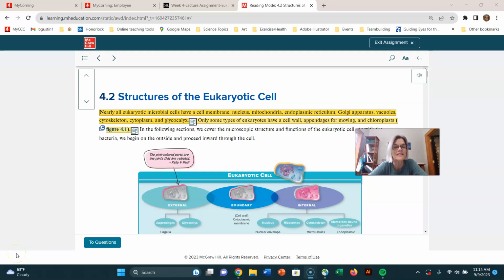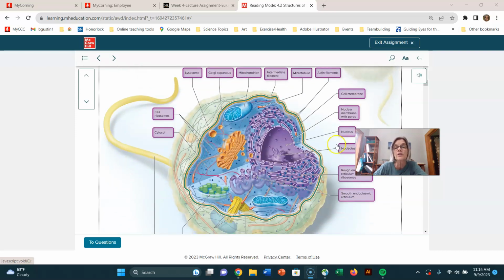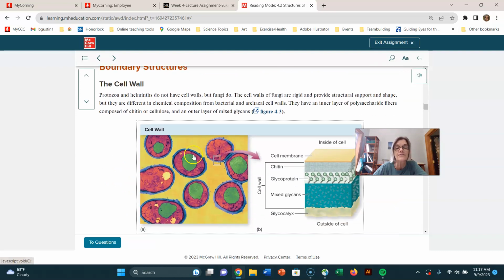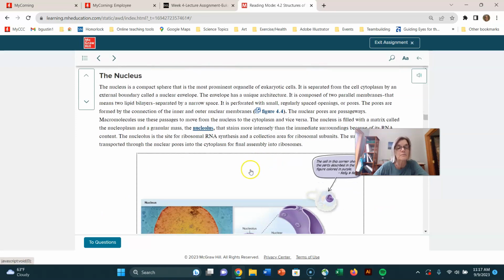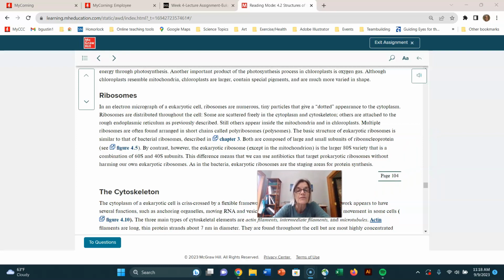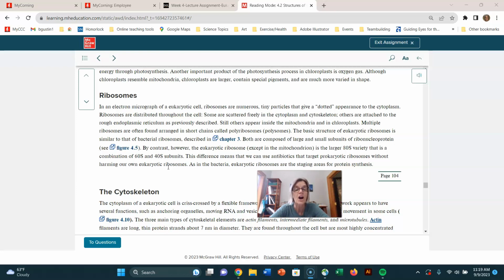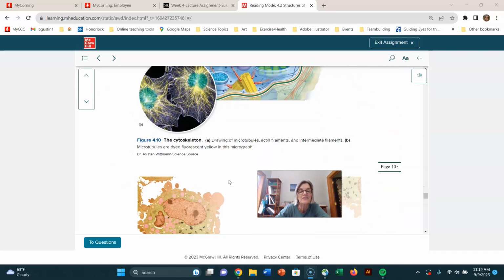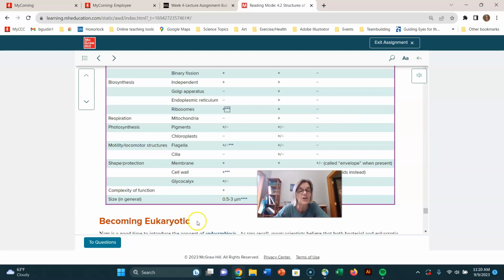BIOL 2010 Lecture 4.2 202410